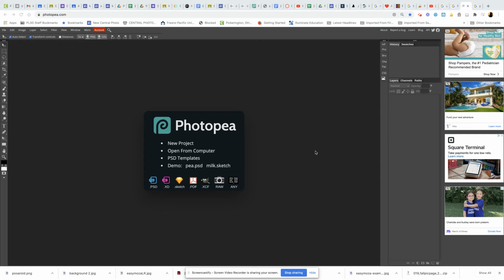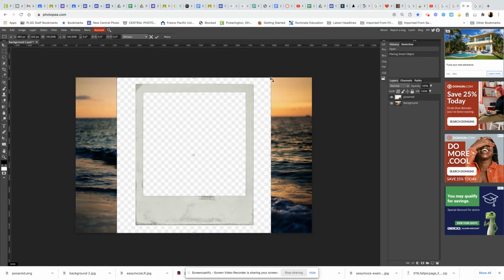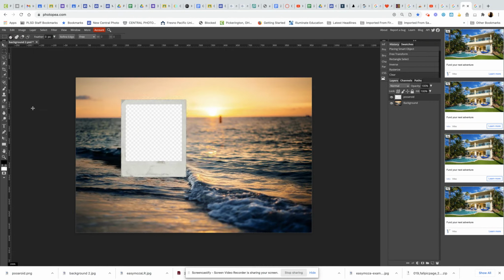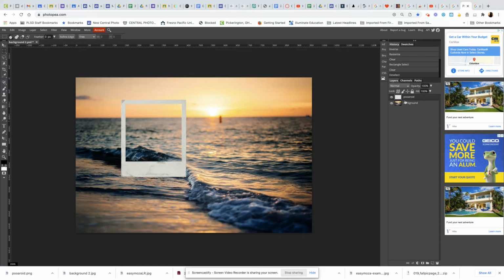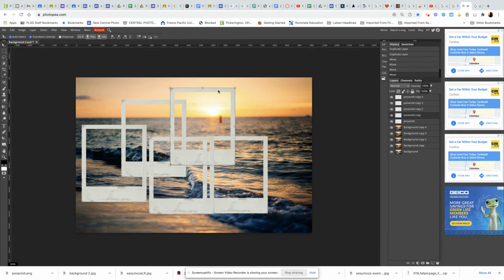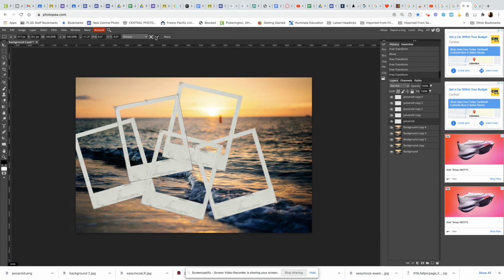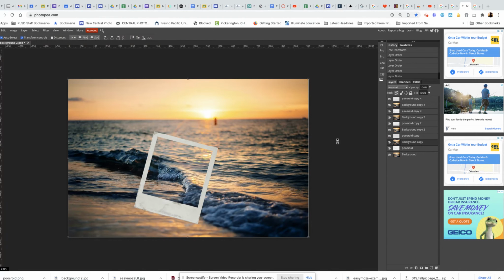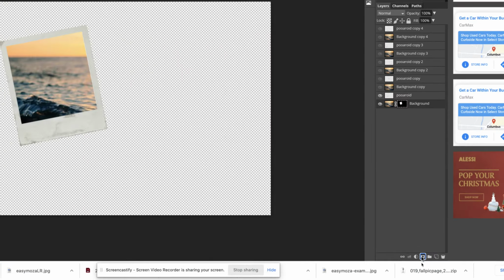3D Collage 1